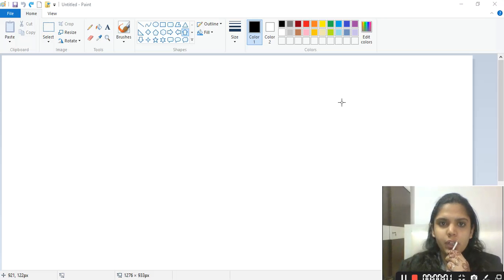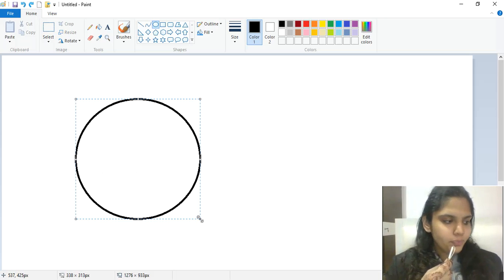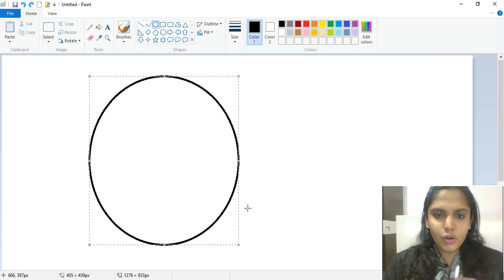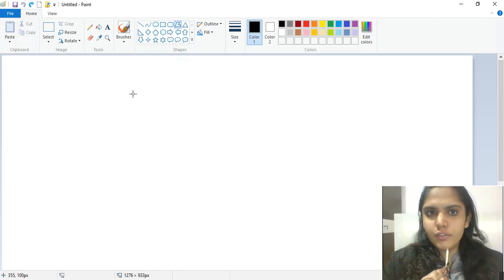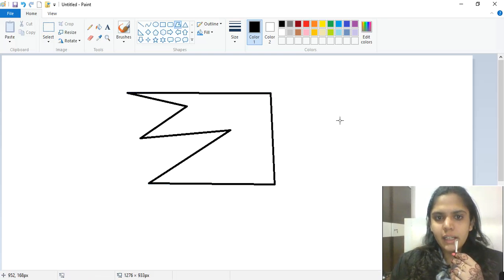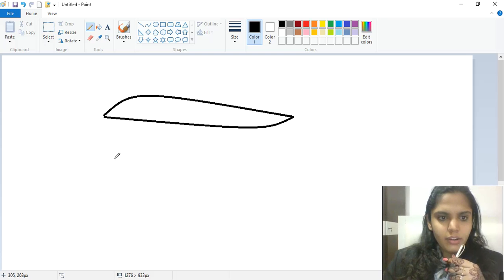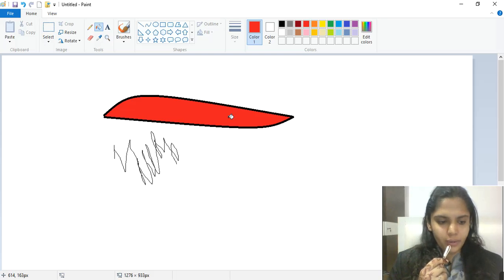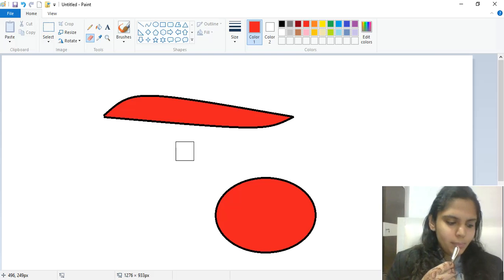Std 3 Computer Ch 5 Paint Part 2